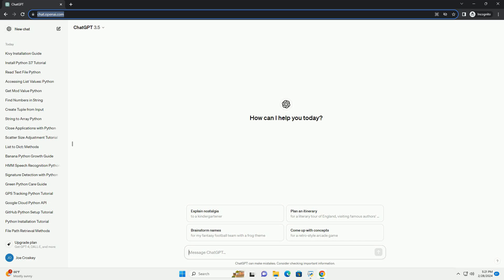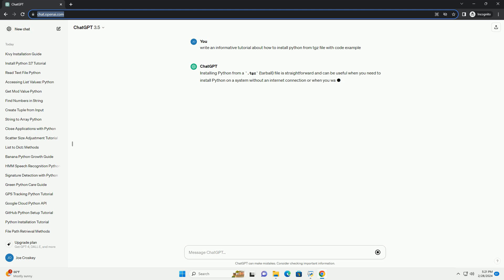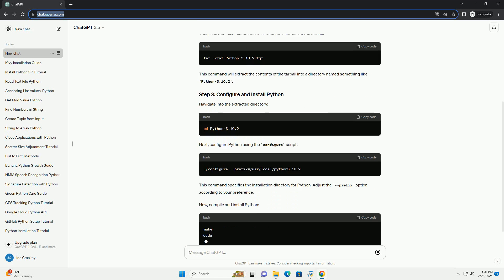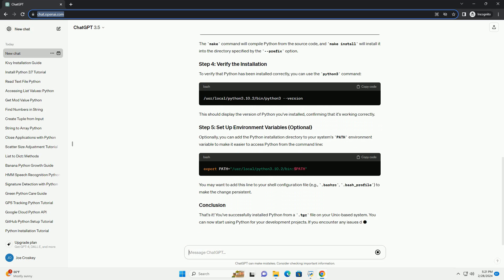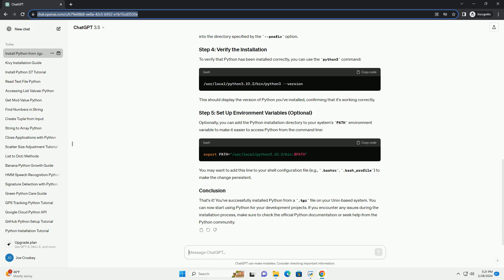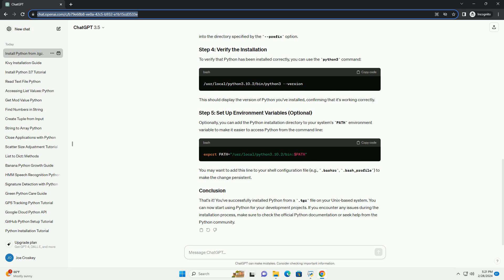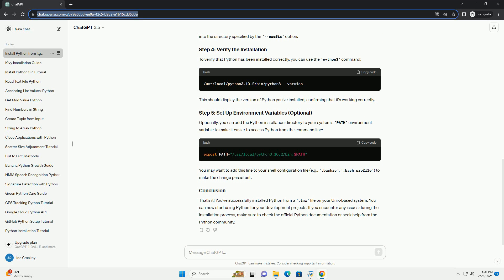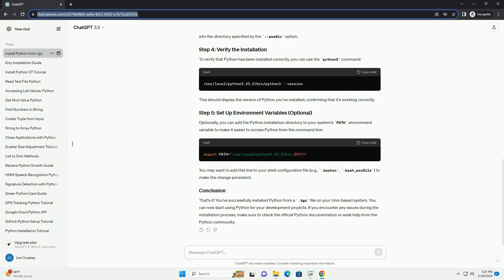how to install python from tgz file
installing python from a .tgz (tarball) file is straightforward and can be useful when you need to install python on a system without an internet connection or when you want to manage python installations manually. this tutorial will guide you through the steps of downloading and installing python from a .tgz file on a unix-based system.
first, you need to download the python .tgz file from the official python website. visit python.org to find the latest version of python. select the version you want to install, and then download the corresponding .tgz file.
for example, if you want to download python 3.10.2, the file would be python-3.10.2.tgz.
after downloading the .tgz file, navigate to the directory where it's saved using the terminal. then, use the tar command to extract the contents of the tarball.
this command will extract the contents of the tarball into a directory named something like python-3.10.2.
navigate into the extracted directory:
next, configure python using the configure script:
this command specifies the installation directory for python. adjust the --prefix option according to your preference.
now, compile and install python:
the make command will compile python from the source code, and make install will install it into the directory specified by the --prefix option.
to verify that python has been installed correctly, you can use the python3 command:
this should display the version of python you've installed, confirming that it's working correctly.
optionally, you can add the python installation directory to your system's path environment variable to make it easier to access python from the command line:
you may want to add this line to your shell configuration file (e.g., .bashrc, .bash_profile) to make the change persistent.
that's it! you've successfully installed python from a .tgz file on your unix-based system. you can now start using python for your development projects. if you encounter any issues during the installation process, make s ...